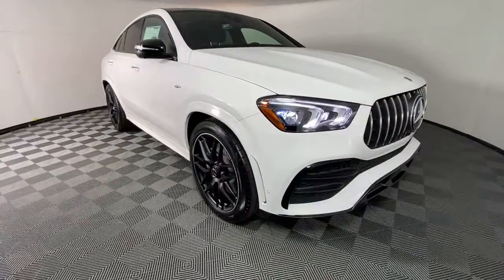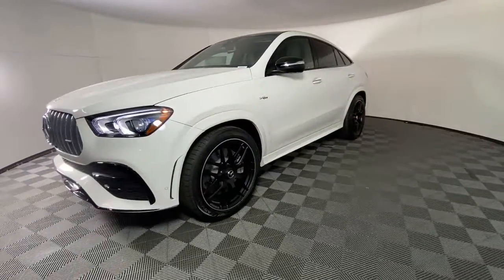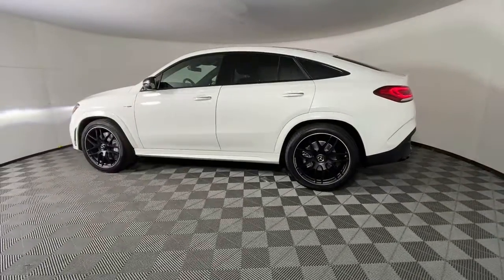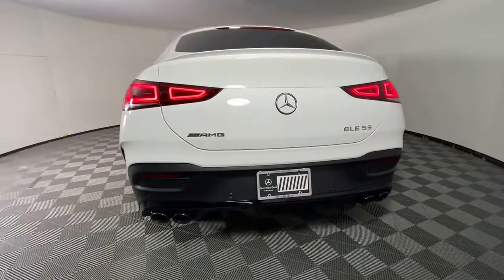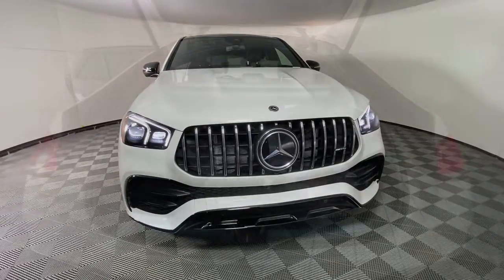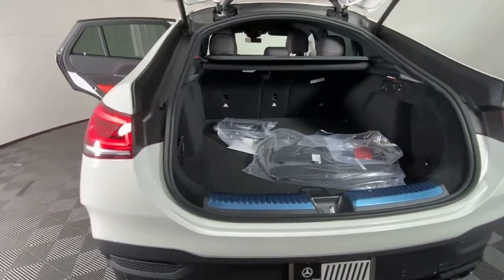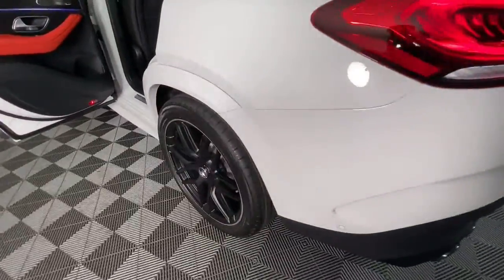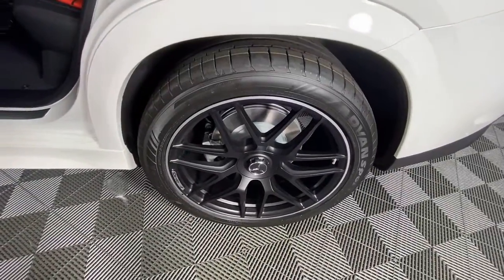2023 Mercedes-Benz GLE New and preowned Mercedes-Benz, Atlanta, Buckhead, certified preowned 233830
Polar White New 2023 Mercedes-Benz GLE GLE 53 AMG available in Atlanta, Georgia at Mercedes of Buckhead.

Mercedes-Benz of Buckhead is pleased to offer you this impressive 2023 Mercedes-Benz GLE, generously equipped and finished in beautiful Polar White,with . Advertised price excludes all official government fees and taxes, dealer fees and customer-selected options. Please inquire about our Star Elite and Loyalty Rewards Programs. You may also be eligible for additional incentives, so please contact your Mercedes-Benz of Buckhead Sales Professional for more information.br2023 Mercedes-Benz GLE GLE 53 AMG Polar WhitebrbrbrAs a family-owned enterprise, Mercedes-Benz of Buckhead prides itself in offering you exceptional customer service.Our Mercedes-Benz Certified sales staff's goal is to treat you to the most enjoyable, efficient and transparent purchase experience, enhanced by our convenient Buckhead location and extensive selection of weather-protected, new and pre-owned Every new Mercedes-Benz comes with the peace of mind associated with 24/7 Roadside Assistance throughout its warranty period, the industry's highest consumer confidence ratings, and the quality, comfort, and safety you expect from the world's first car manufacturer.
Axle Ratio: TBD,21 AMG Twin 5-Spoke Wheels,Heated Power Front Seats w/Driver Memory,MB-Tex Upholstery w/DINAMICA Inserts,Radio: MBUX 12.3 Media Display w/Touchscreen,Speed-sensing steering,Split folding rear seat,Sport steering wheel,Steering wheel memory,Steering wheel mounted audio controls,Telescoping steering wheel,Tilt steering wheel,Traction control,Trip computer,Turn signal indicator mirrors,Weather band radio,Auto-dimming Rear-View mirror,13 Speakers,Speed-Sensitive Wipers,Compass,AM/FM radio: SiriusXM,Exterior Parking Camera Rear,Auto High-beam Headlights,Power moonroof: Panorama,Emergency communication system: eCall Emergency System,Premium audio system: MBUX,Navigation system: MBUX,Apple CarPlay/Android Auto,4-Wheel Disc Brakes,Air Conditioning,Electronic Stability Control,Front Bucket Seats,Front Center Armrest,Power Liftgate,Roof rack,Spoiler,Tachometer,ABS brakes,Adaptive suspension,Adjustable head restraints: driver and passenger, rear w/tilt,Alloy wheels,Anti-whiplash front head restraints,Auto tilt-away steering wheel,Auto-dimming door mirrors,Auto-leveling suspension,Automatic temperature control,Brake assist,Bumpers: body-color,Delay-off headlights,Driver door bin,Driver vanity mirror,Dual front impact airbags,Dual front side impact airbags,Four wheel independent suspension,Front anti-roll bar,Front dual zone A/C,Front reading lights,Fully automatic headlights,Garage door transmitter: HomeLink,Genuine wood console insert,Genuine wood dashboard insert,Genuine wood door panel insert,Heated door mirrors,Heated front seats,Illuminated entry,Knee airbag,Leather steering wheel,Low tire pressure warning,Memory seat,Occupant sensing airbag,Outside temperature display,Overhead airbag,Panic alarm,Passenger door bin,Passenger vanity mirror,Power adjustable front head restraints,Power door mirrors,Power driver seat,Power passenger seat,Power steering,Power windows,Radio data system,Rain sensing wipers,Rear anti-roll bar,Rear fog lights,Rear reading lights,Rear seat center armrest,Rear window defroster,Rear window wiper,Remote keyless entry,Security system,Speed control